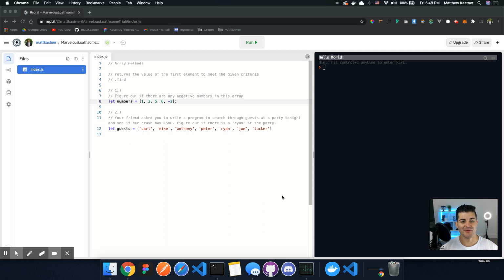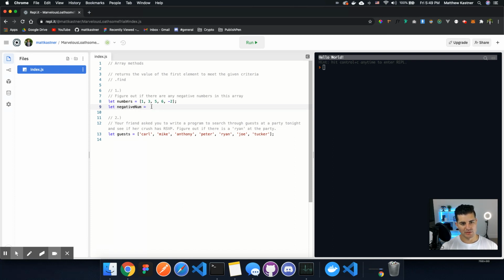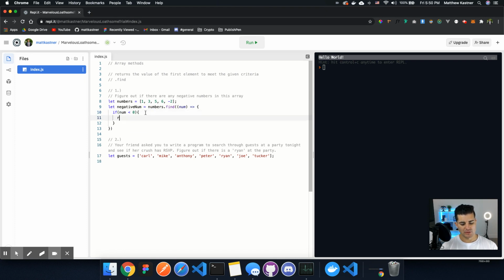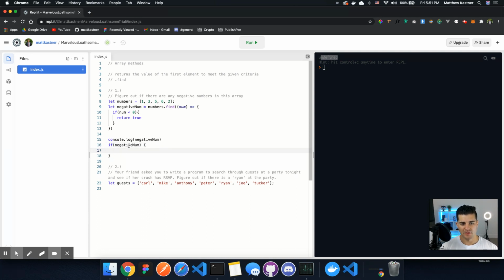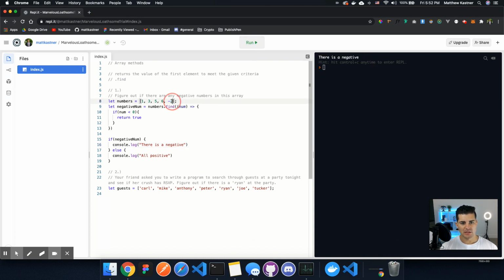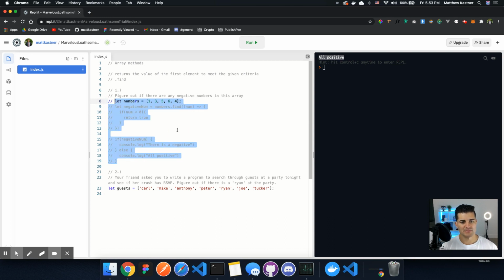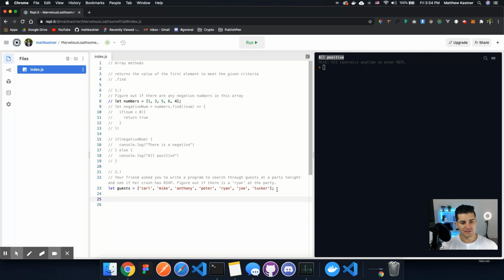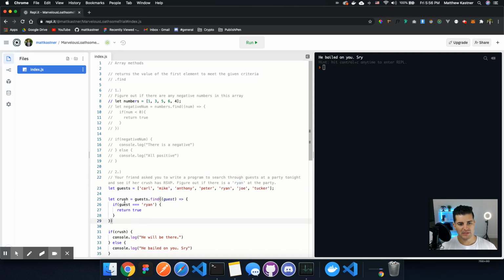Javascript 14 | Array Methods Find